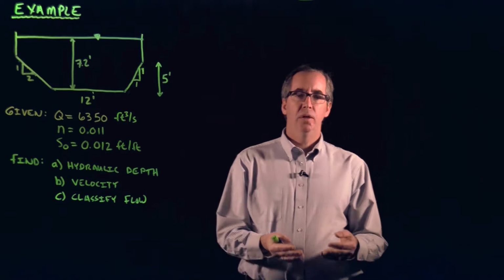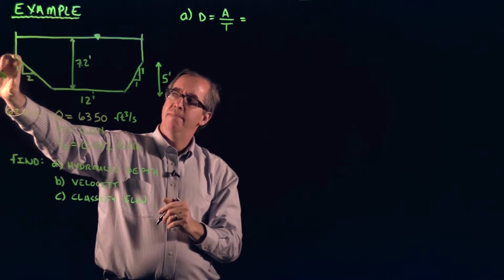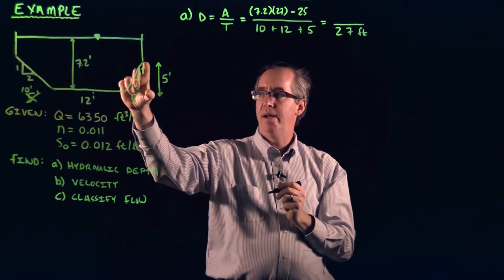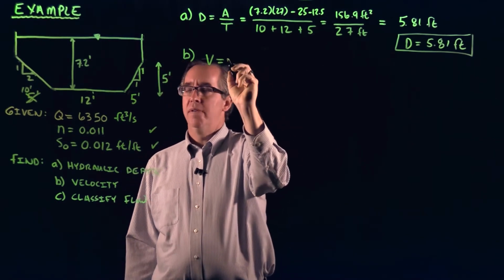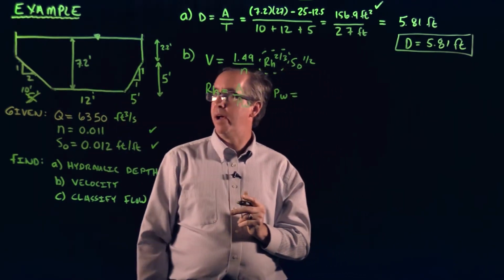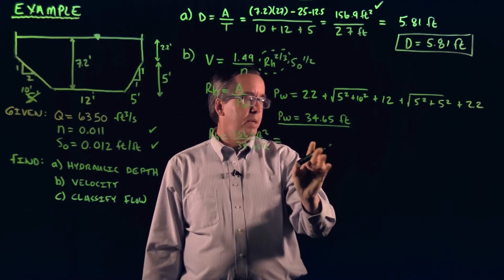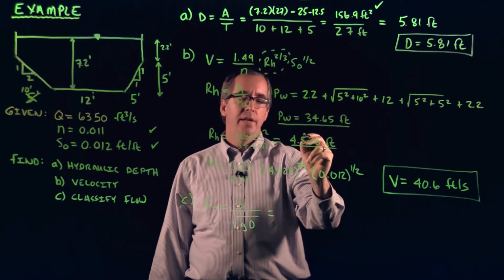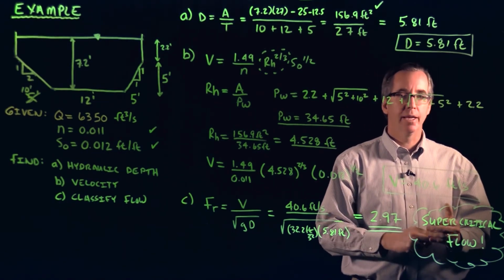Open Channel Flow Example